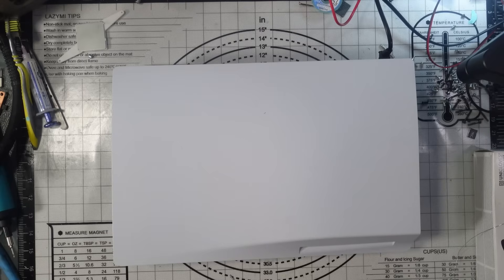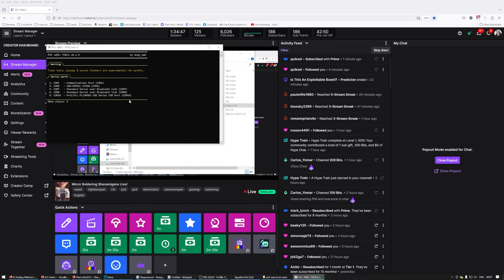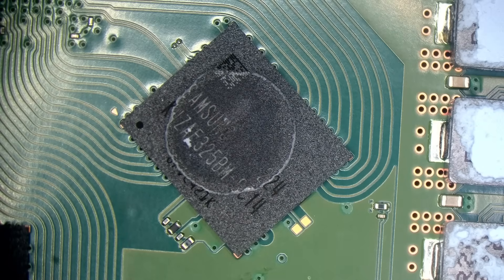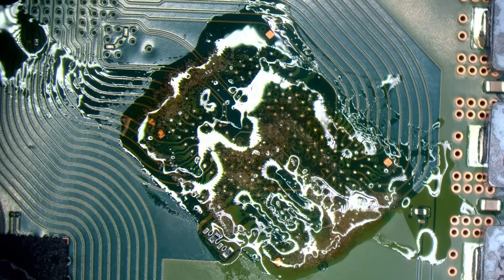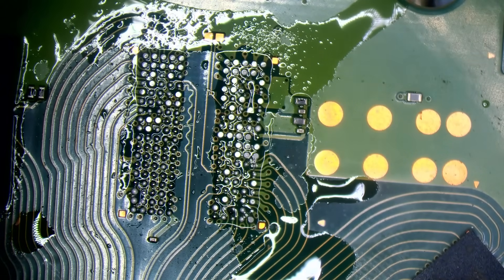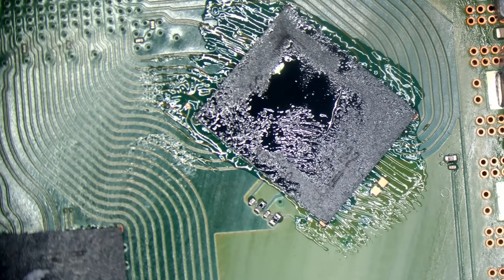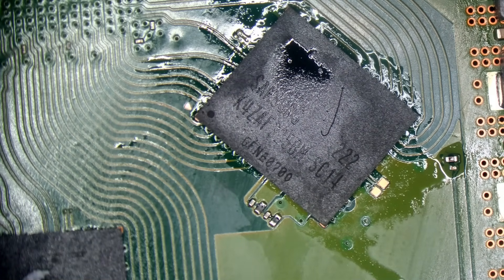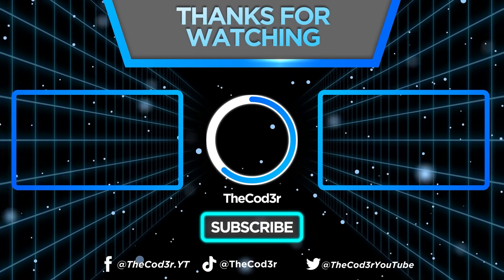Why Is The GDDR6 RAM Failing? PlayStation 5 2 Second BLOD Repair!